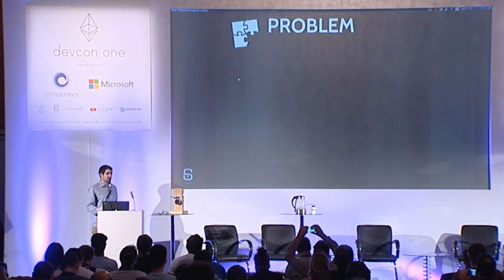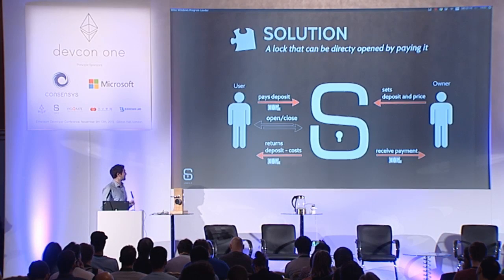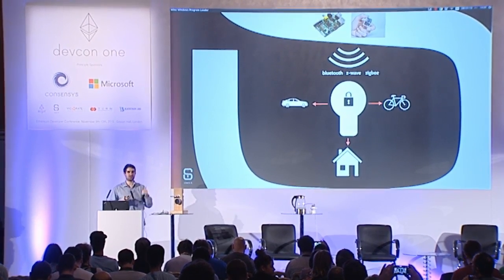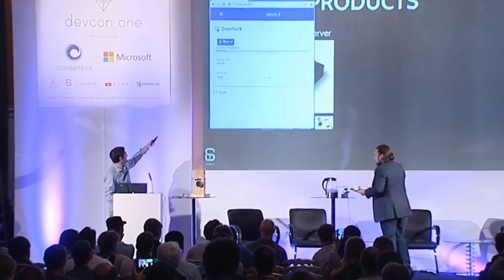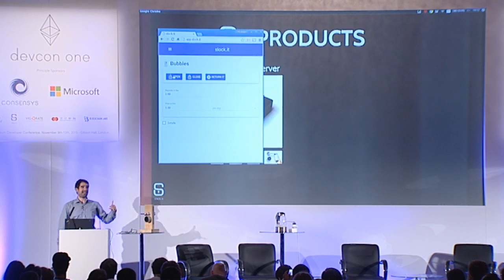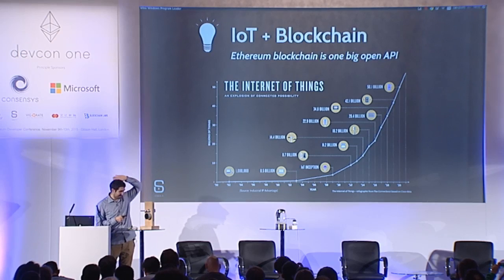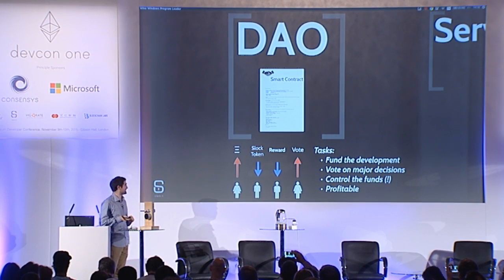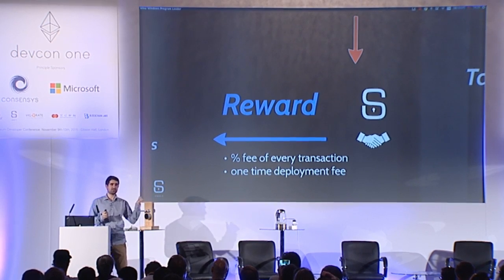DEVCON1: Slock.it - Christoph Jentzsch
Ethereum's Christoph Jentzsch presents on Slock.it an IoT/Blockchain company that allows users rent, sell or share anything!

Speaker(s): Christoph Jentzsch
Skill level: Intermediate
Track: Developer Infrastructure

Devcon 1 was held in London, United Kingdom on Nov 9 - 13, 2015.